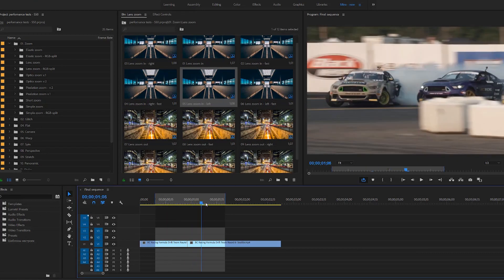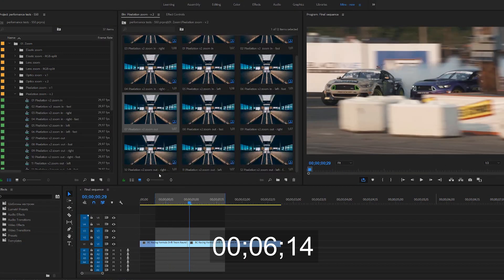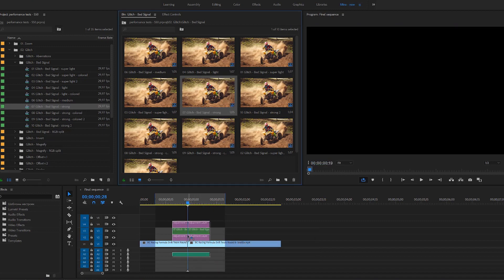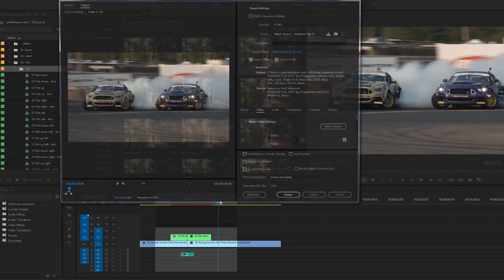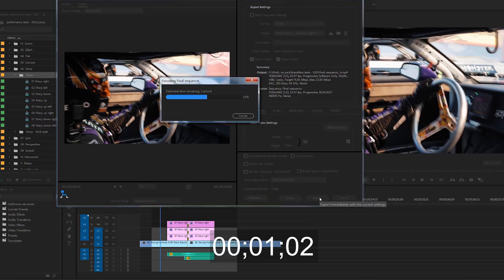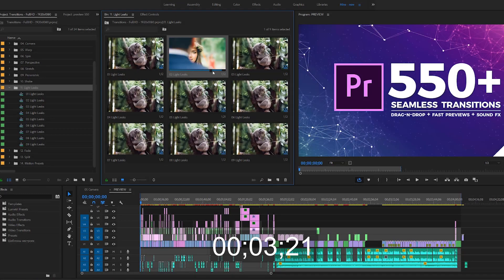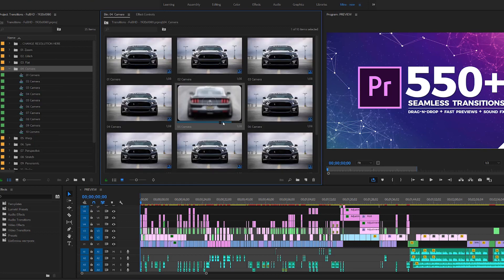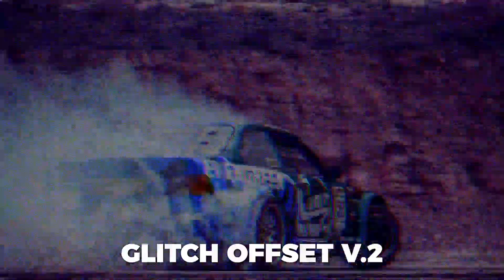720+ Seamless Transitions for Premiere Pro